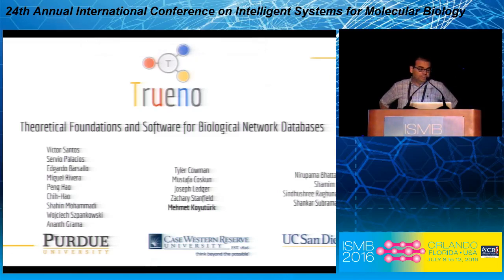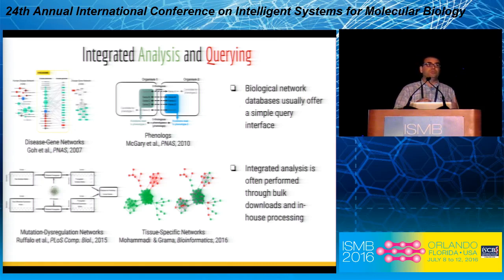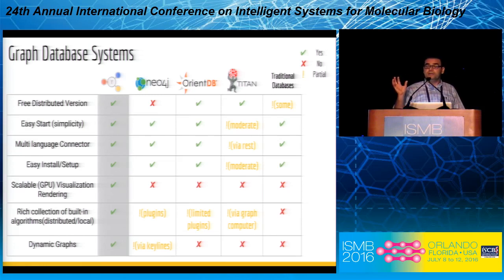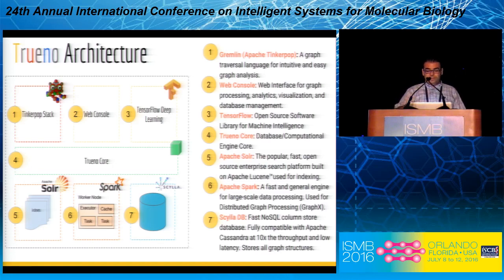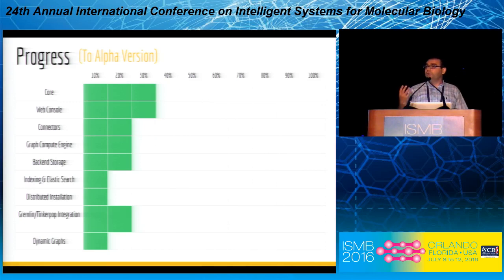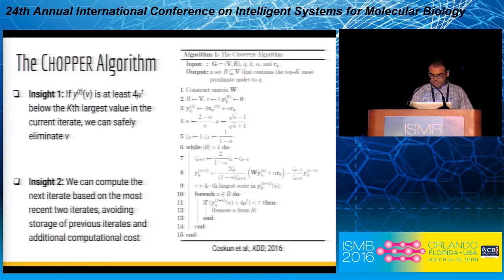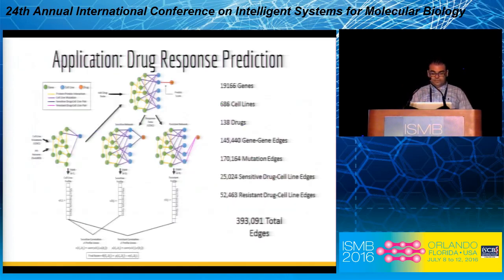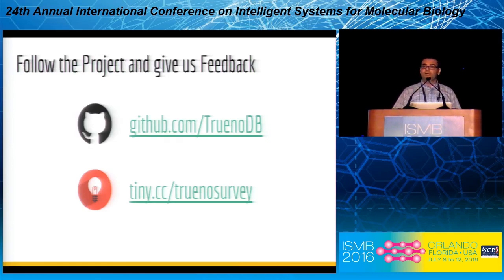SS02-E: Theoretical Foundations and Software... - Mehmet Koyuturk - Special Sessions - ISMB 2016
SS02-E: Theoretical Foundations and Software Infrastructure for Biological Network Databases - Mehmet Koyuturk - Special Sessions - ISMB 2016